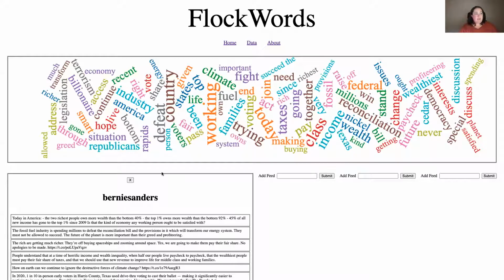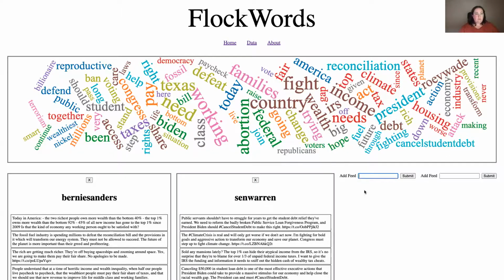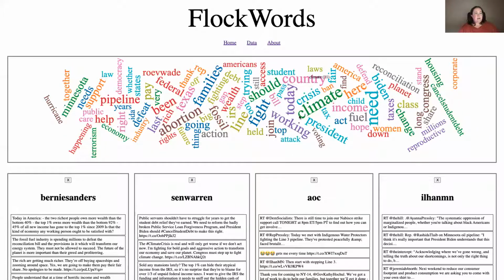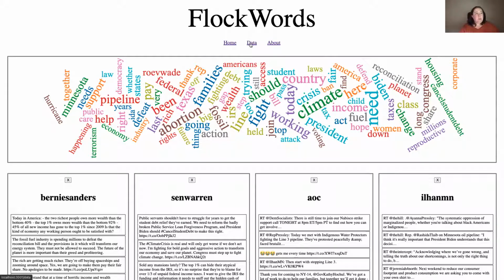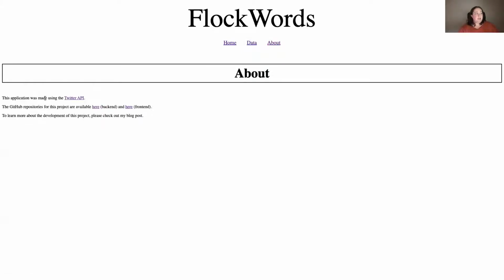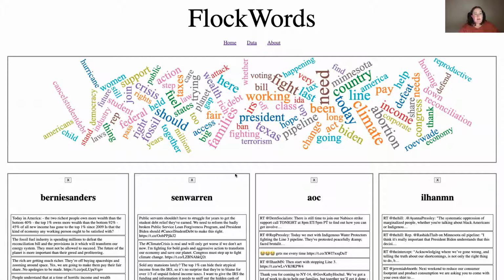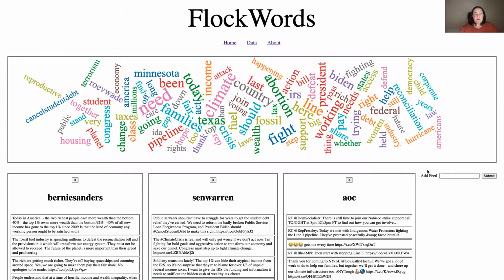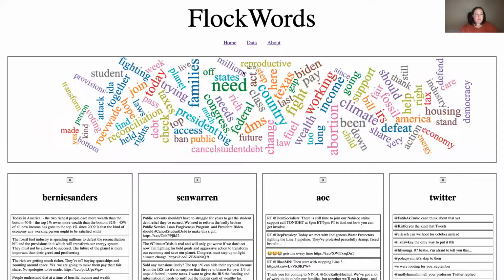FlockWords Demo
FlockWords is a React and Redux app with a Ruby on Rails server that allows users to analyze Twitter feeds visually using a d3-based wordcloud.